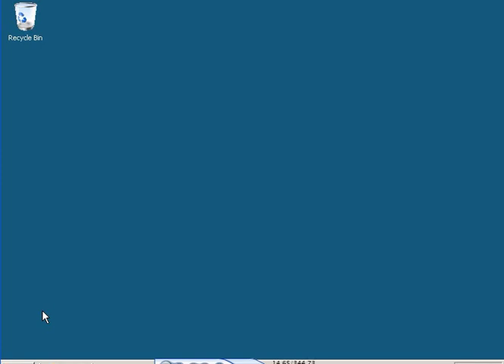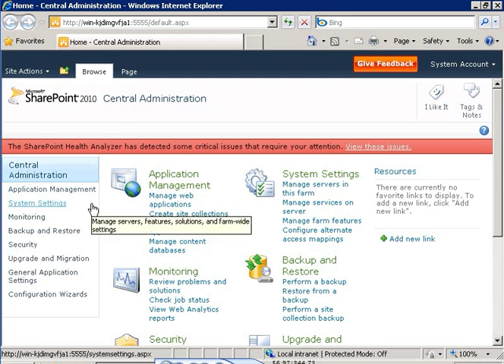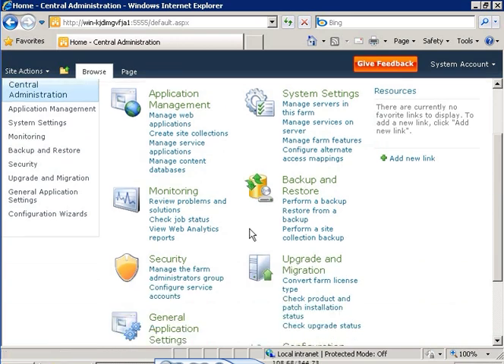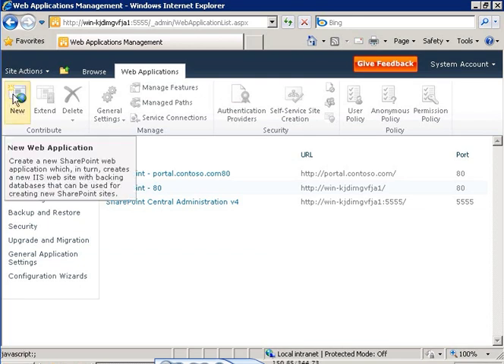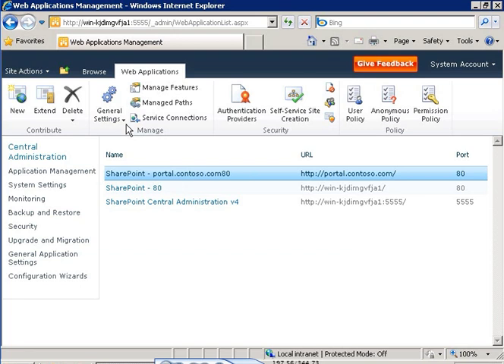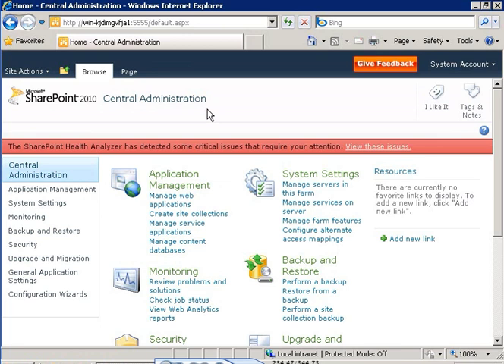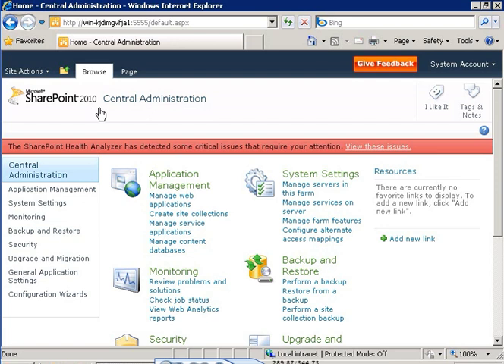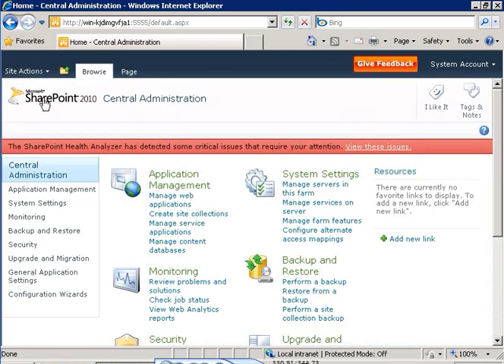SharePoint 2010 - Central Administration Console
This is a clip from Clinic 10279: What's New in Microsoft SharePoint 2010 for IT Professionals. to view the full course.